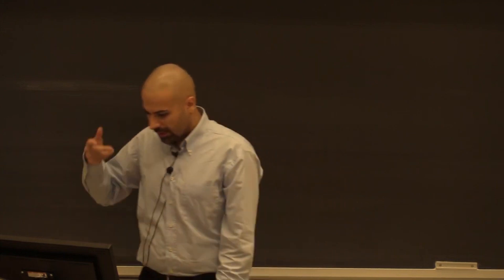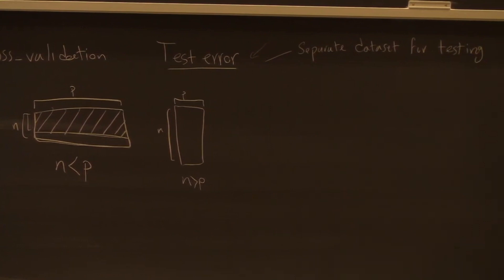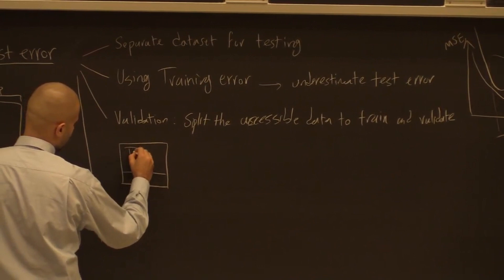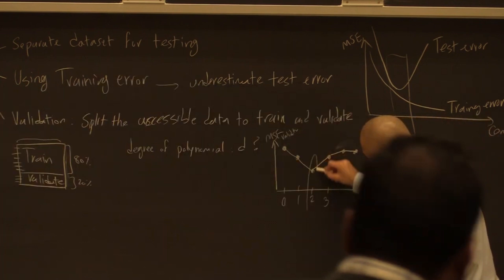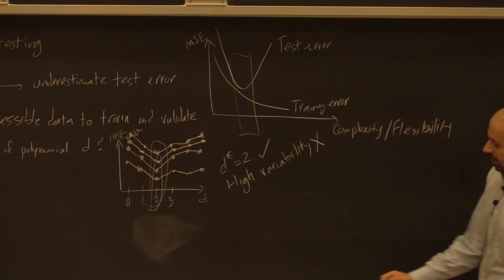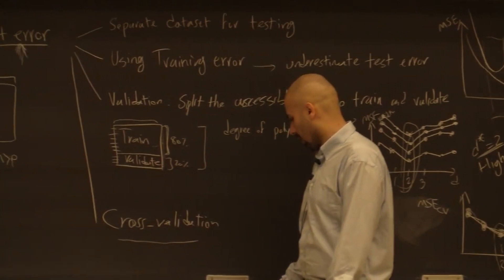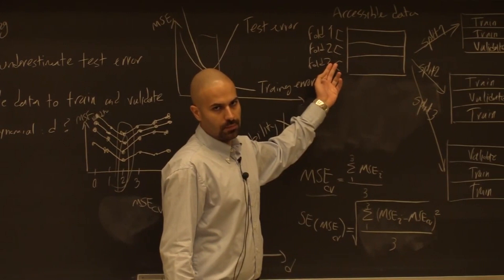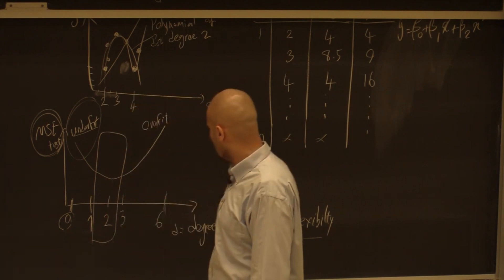Lec 11: Validation and cross-validation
Data Science Methods and Statistical Learning, University of Toronto

Resampling, validation, cross-validation, LOOCV, data leakage, the bootstrap, bootstrap percentile confidence interval

Chapter 5 of the textbook:
James, Gareth, Daniela Witten, Trevor Hastie, and Robert Tibshirani. An introduction to statistical learning. 2nd Edition. New York: Springer, 2021.